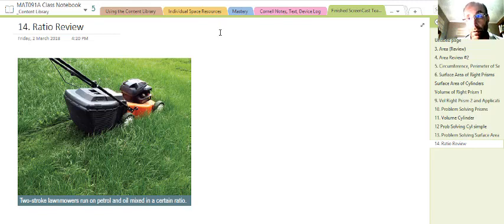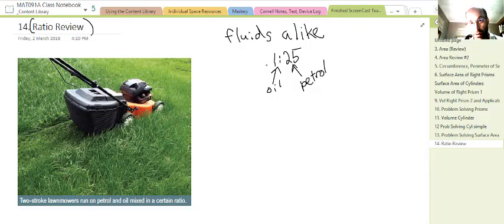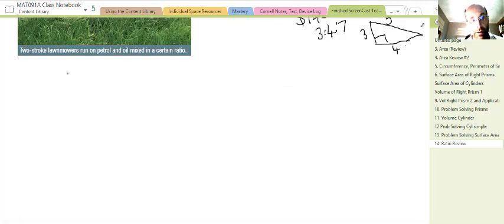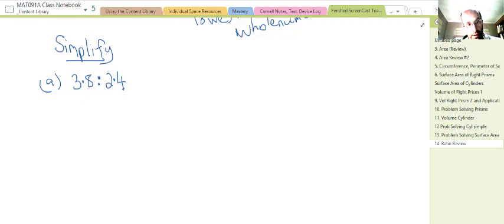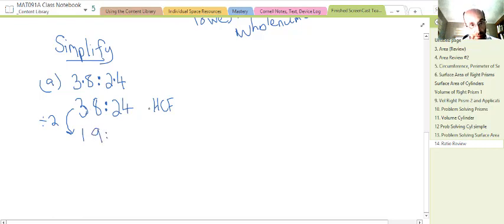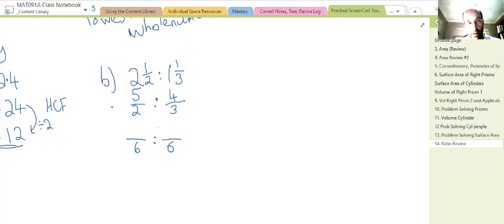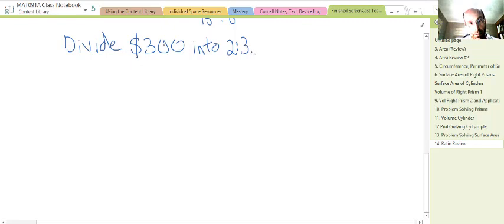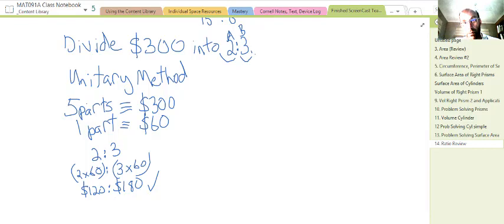Ratio 1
Description